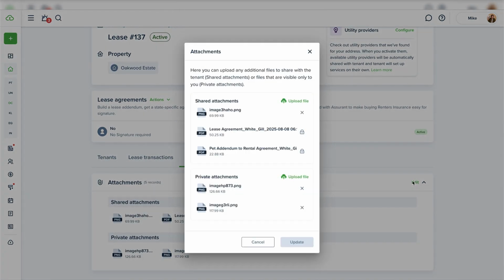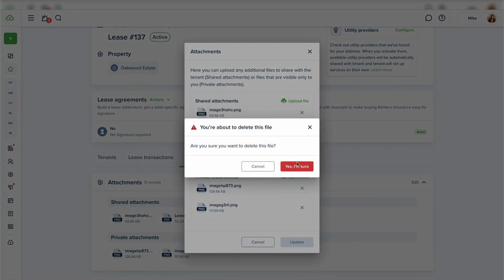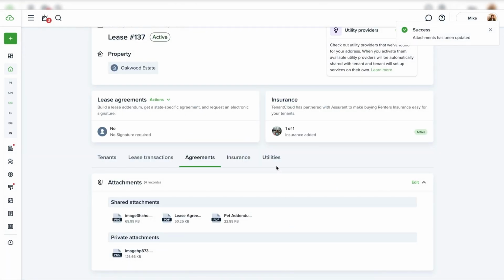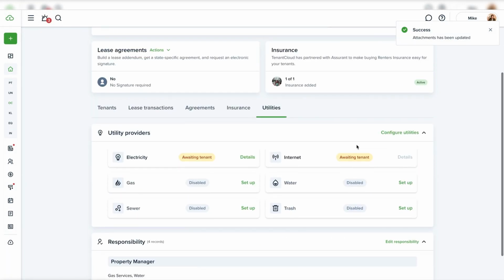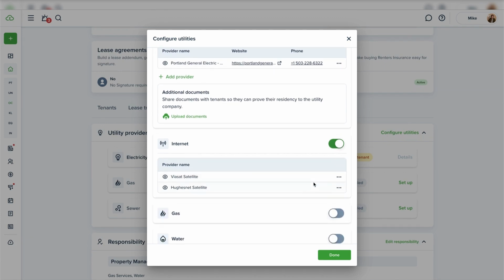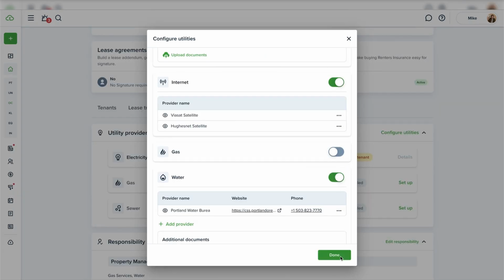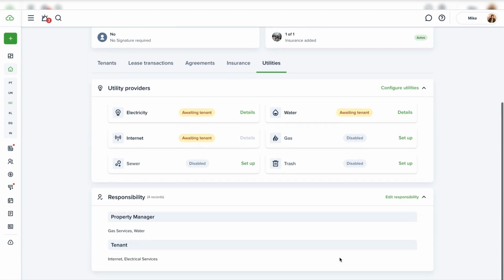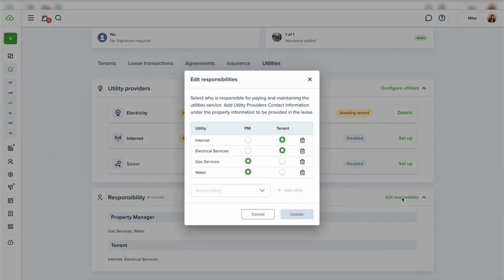How to Edit Attachments and Utilities (Landlord)